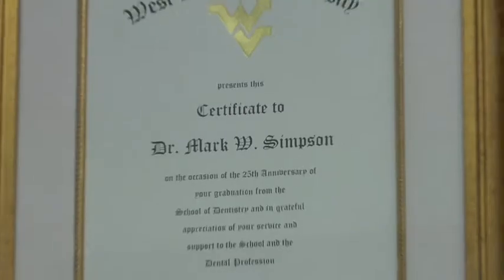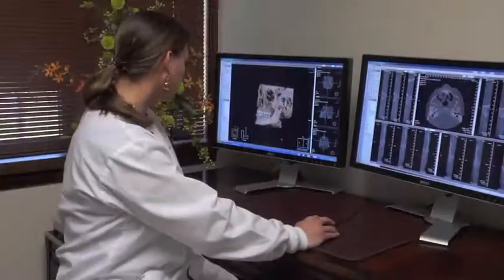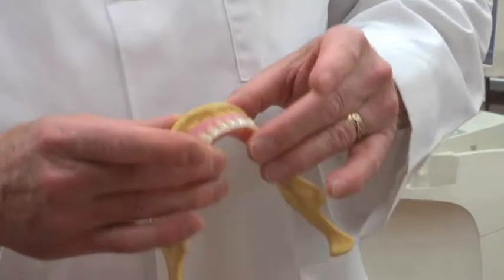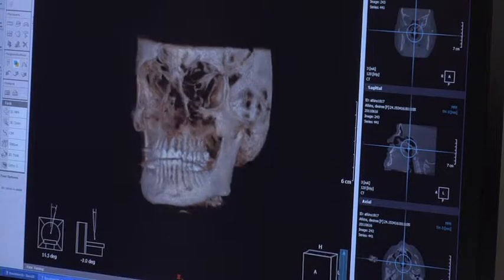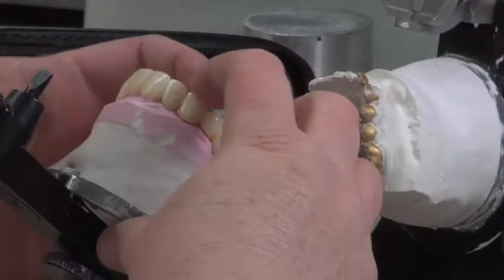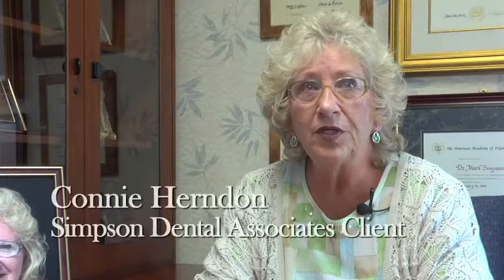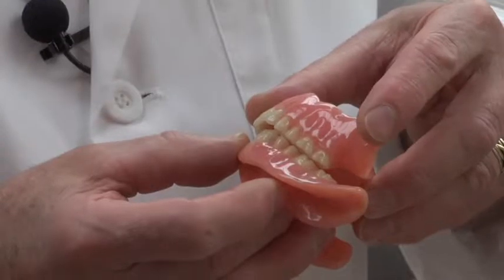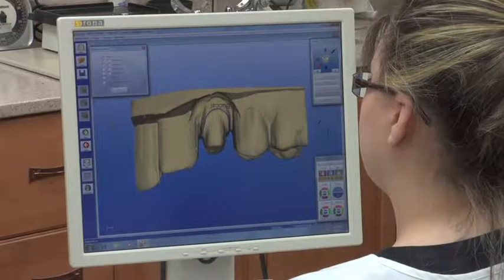Simpson Dental Associates